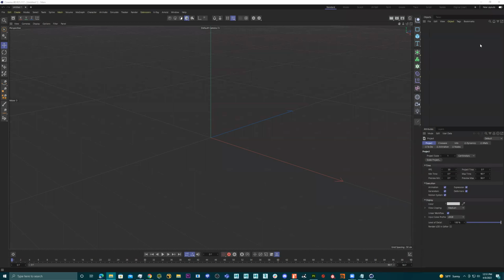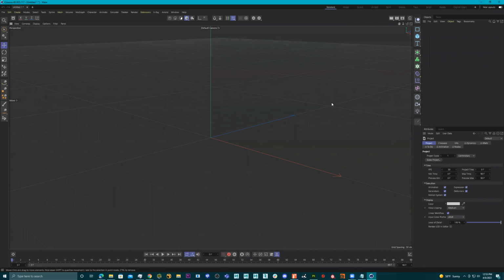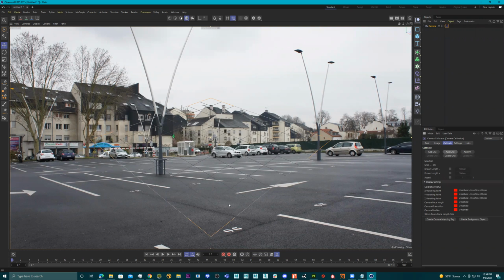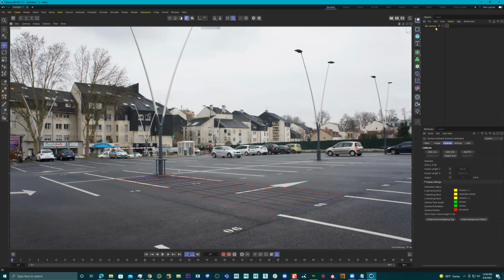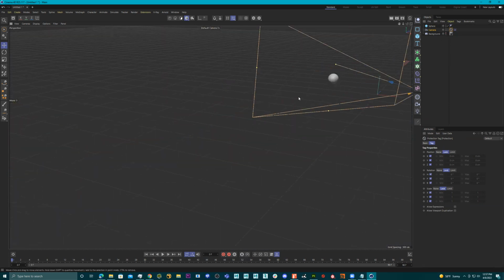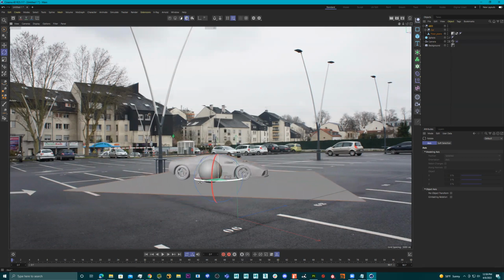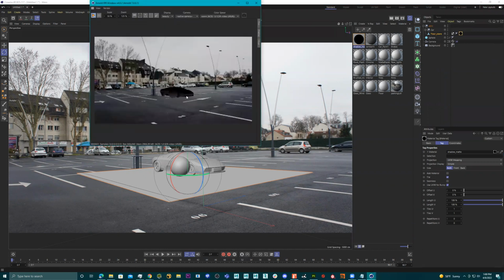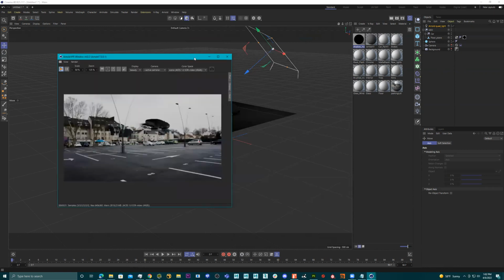Maxon Cinema 4D || Object integration (shadow matte) on Photo Lighting in Arnold pt.1